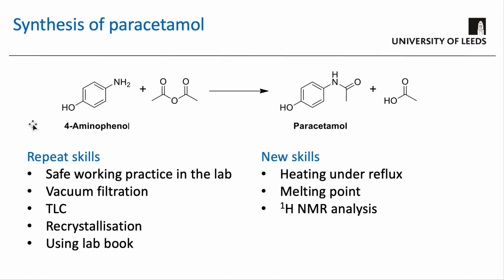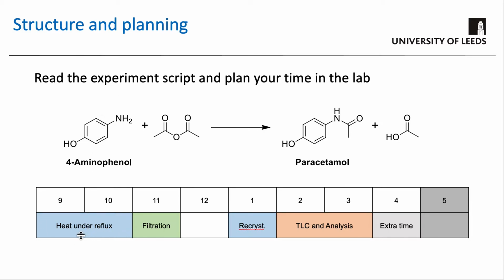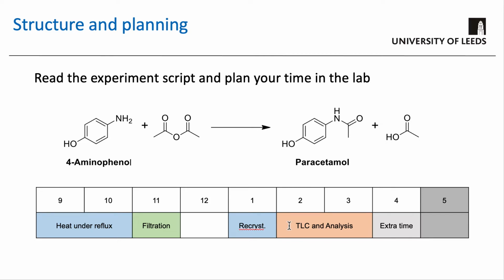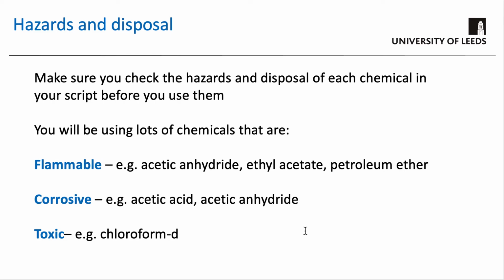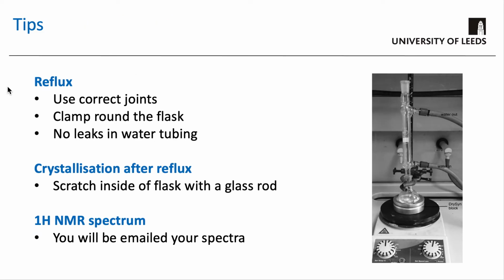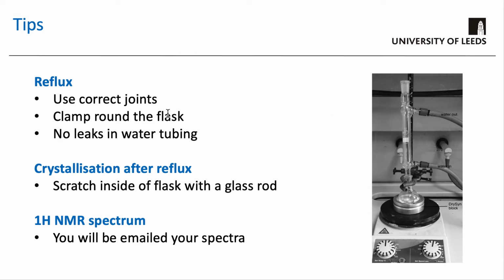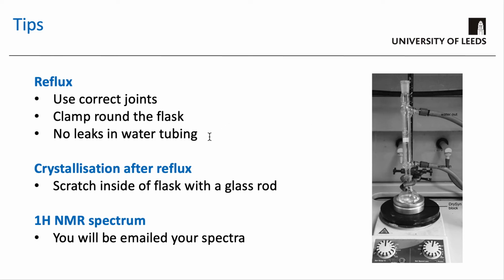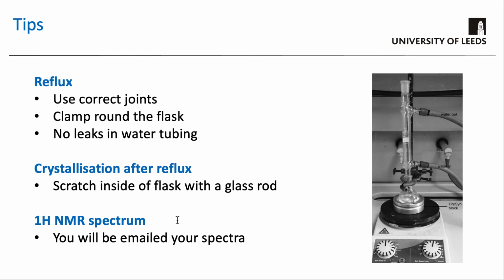Briefing Video S103 Paracetamol